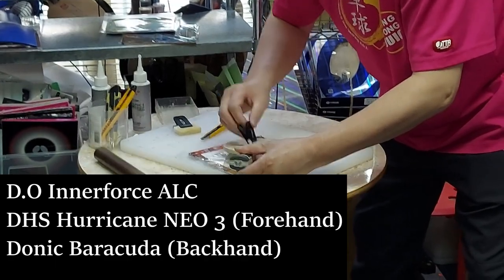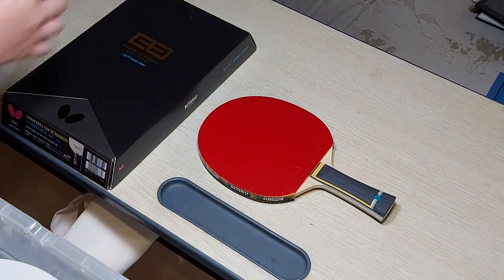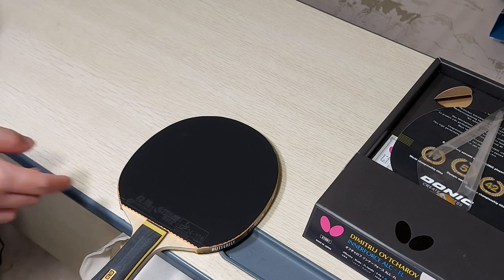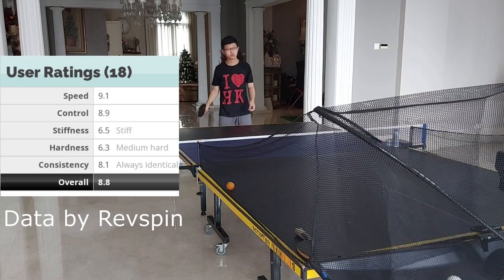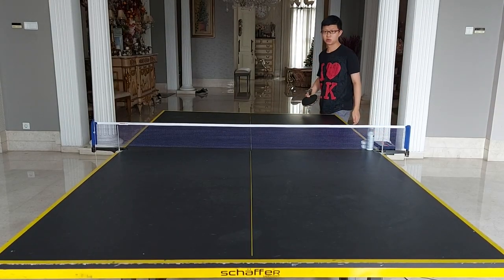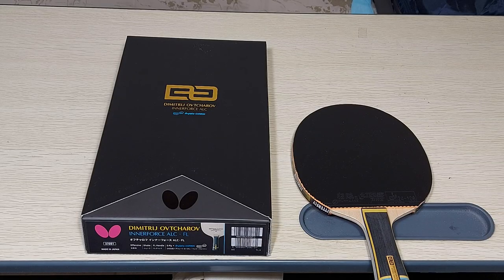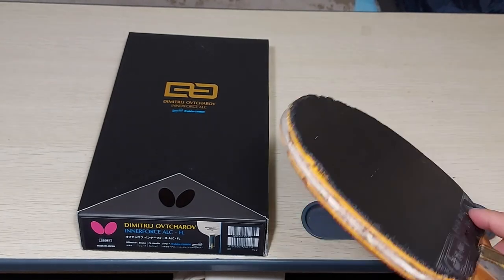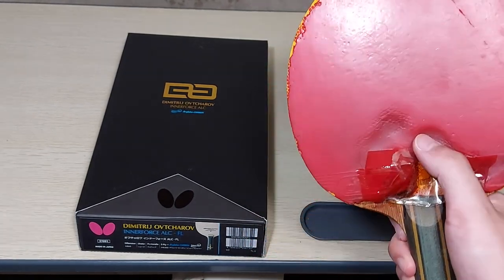Reviewing DHS Hurricane 3 NEO + Dmitrij Ovtcharov Innerforce ALC + Donic Baracuda!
I got myself a new ping-pong racket and I'm gonna share my reviews and tips in this video!

My new ping-pong racket setup:
Blade - Butterfly Dmitrij Ovtcharov Innerforce ALC
Forehand rubber - DHS Hurricane 3 NEO provincial
Backhand Rubber - Donic Baracuda